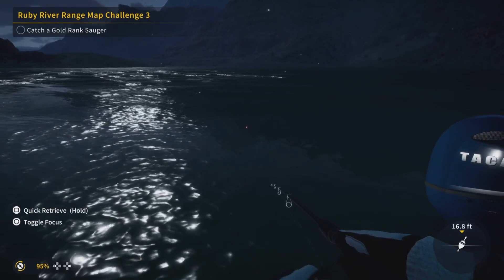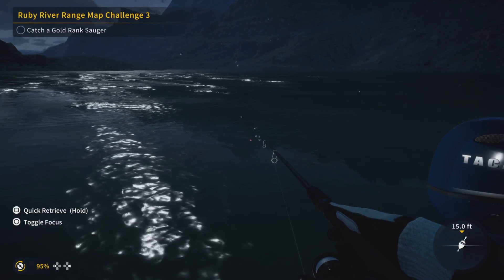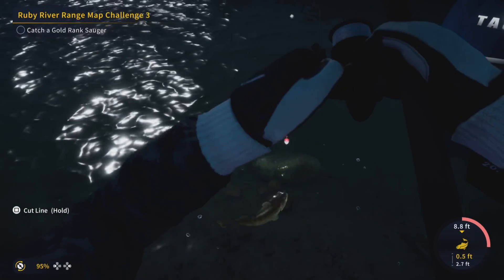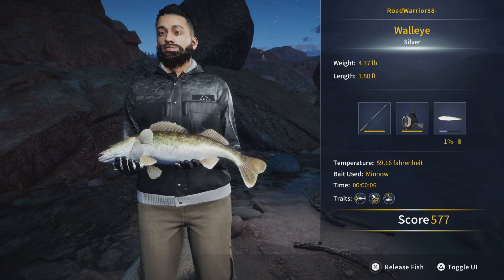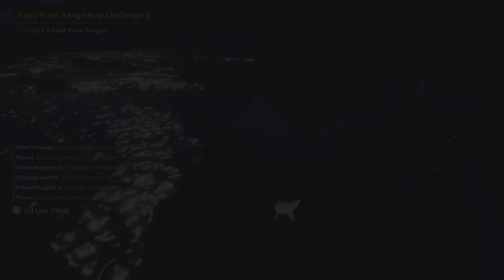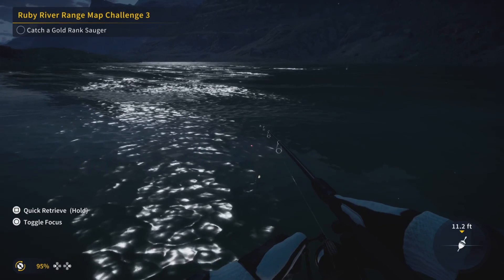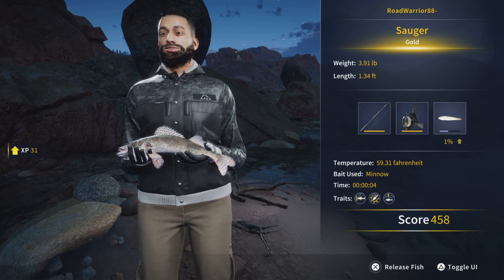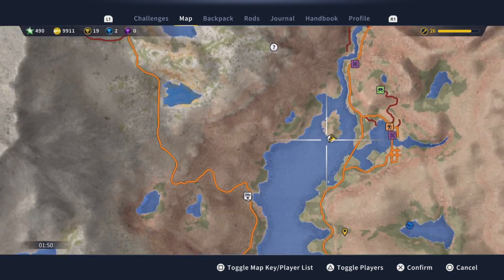The Angler - Ruby River Range Map Challenge 3